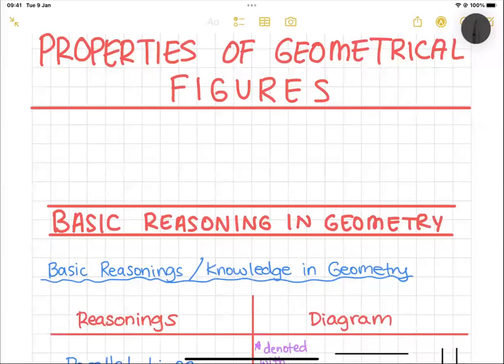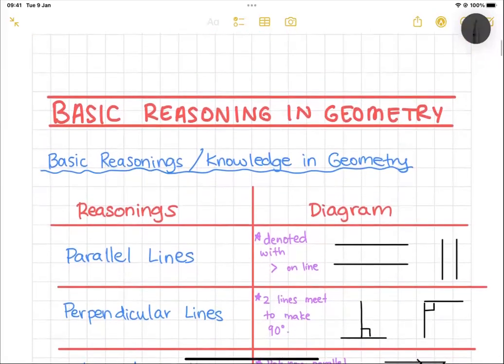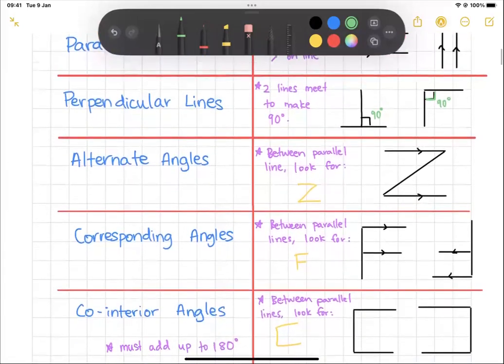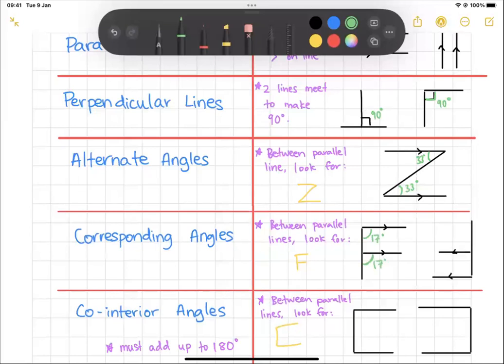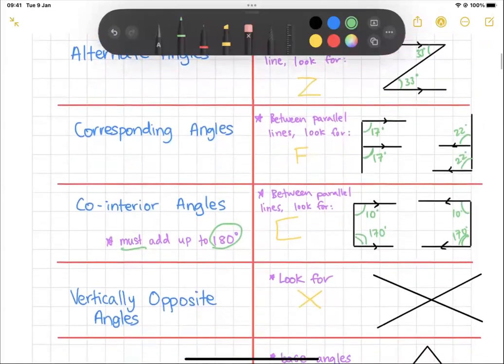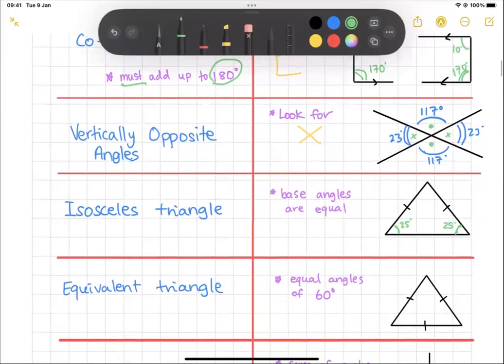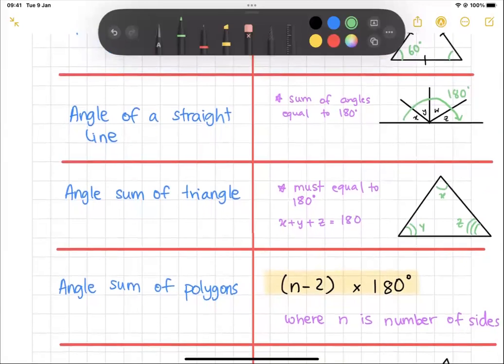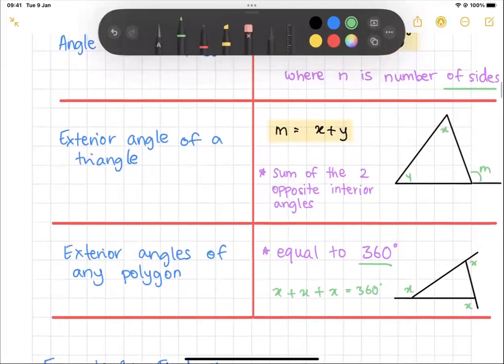Basic Reasoning – Knowledge in Geometry Part 1